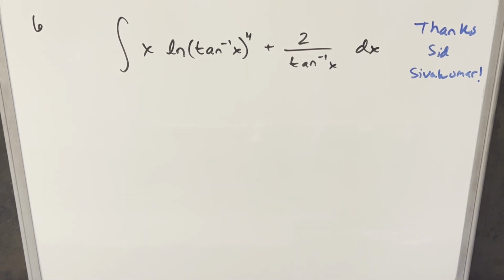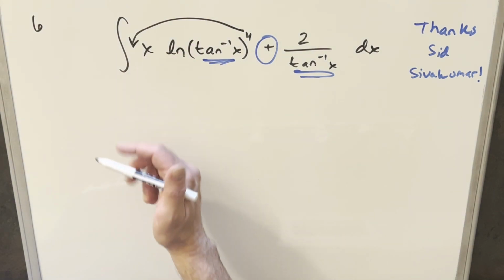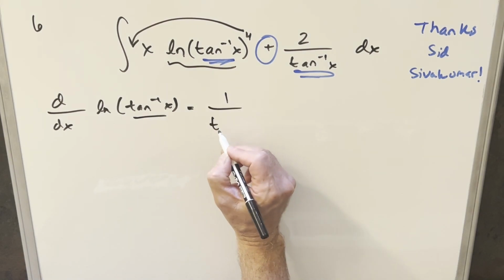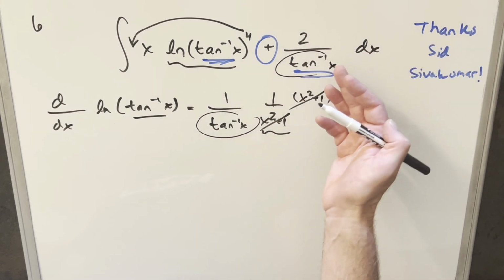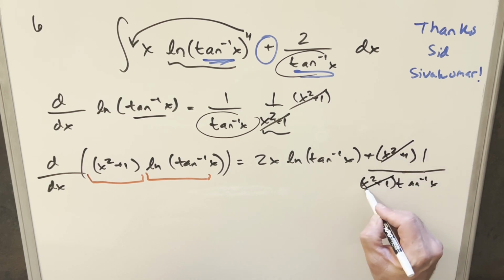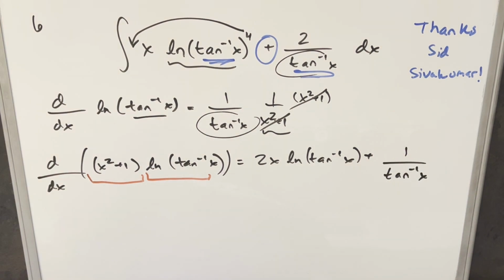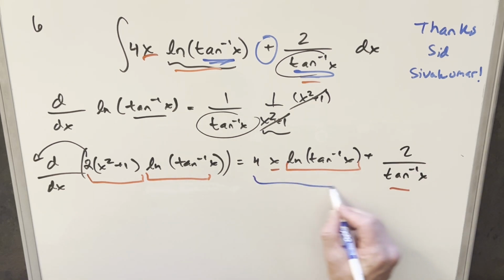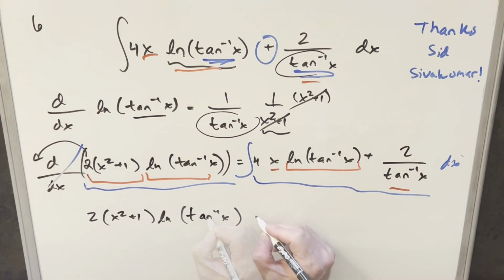Scary looking integral!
More math.